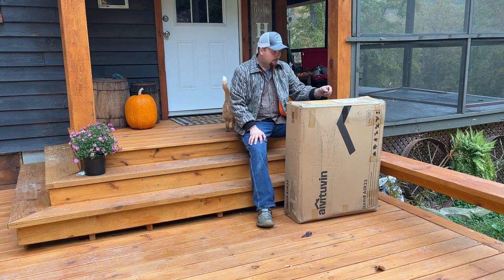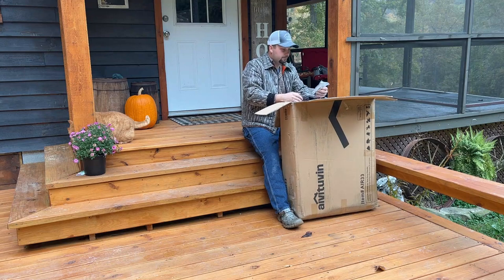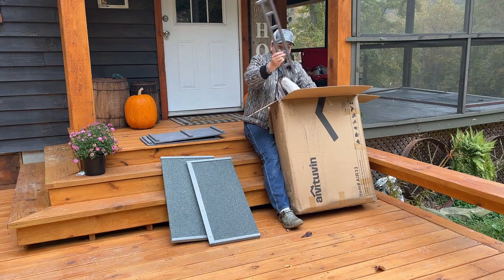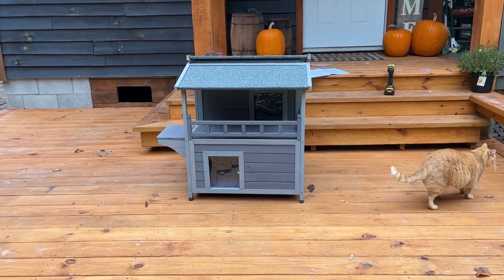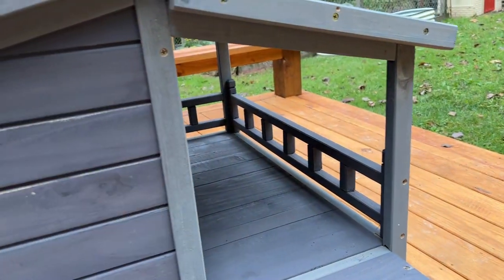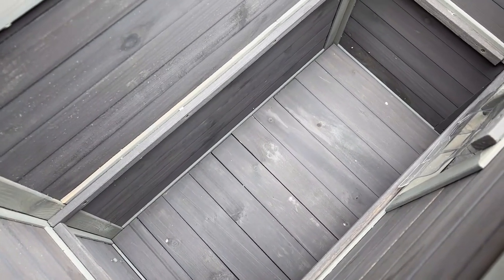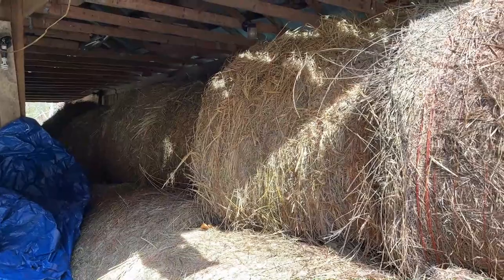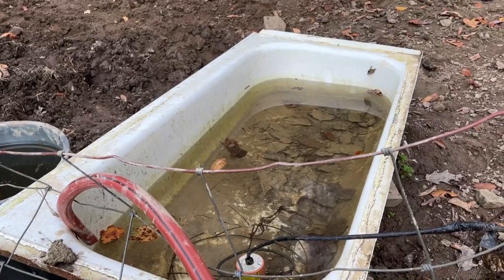Animals Ready For Winter. Miner’s New Aivituvin Cat House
The barn is full of hay and the deicer is ready! Miner gets a big upgrade from his porch cushion!

•••CONTACT FLUTY LICK HOMESTEAD•••
(If you want to support projects around the homestead)